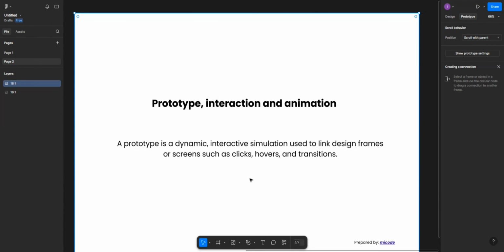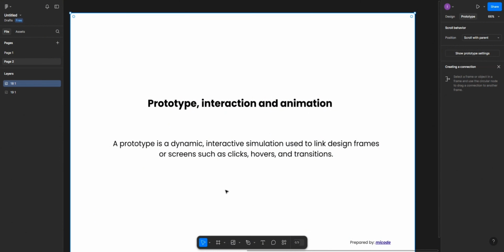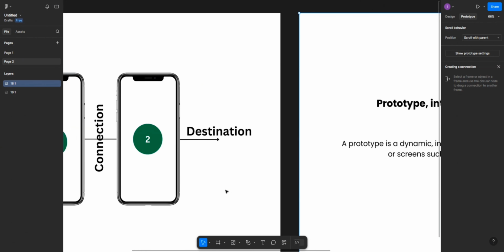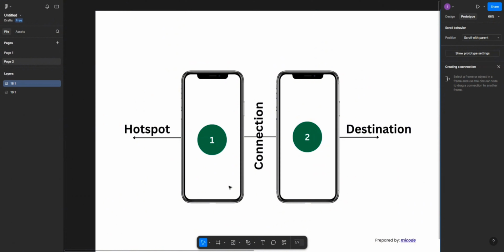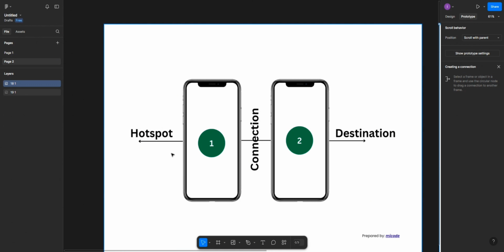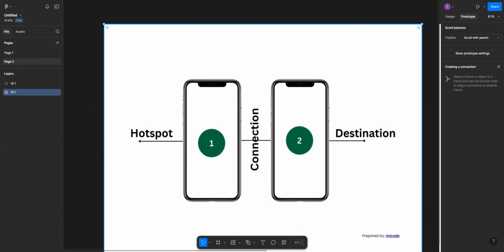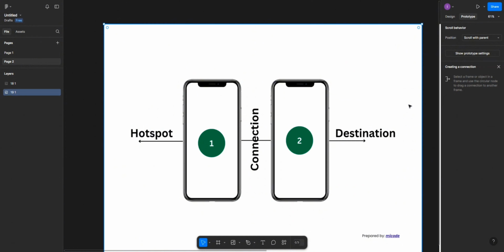Figma Tutorial | Prototype and interactionPrototype+interaction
Figma Tutorial | Prototype and interactionPrototype and interaction